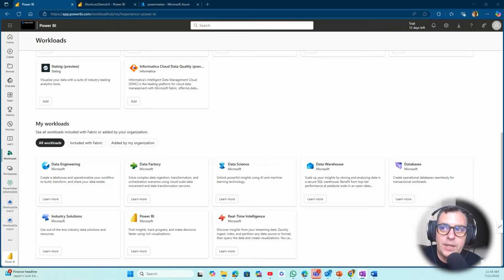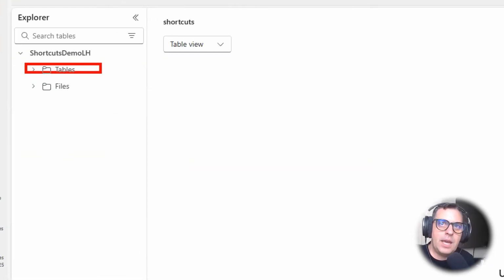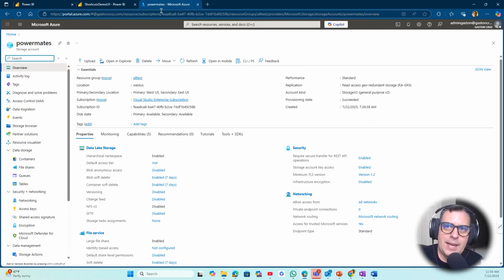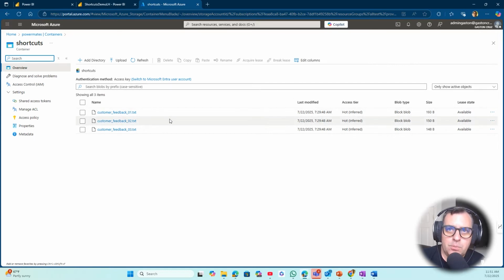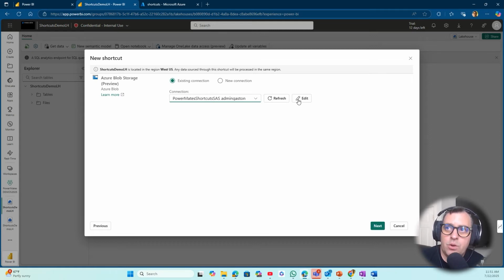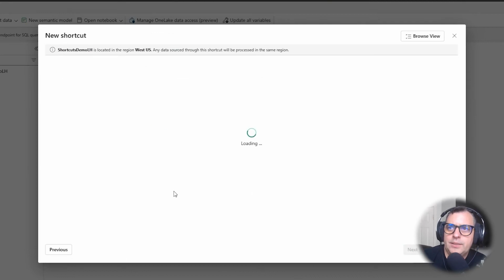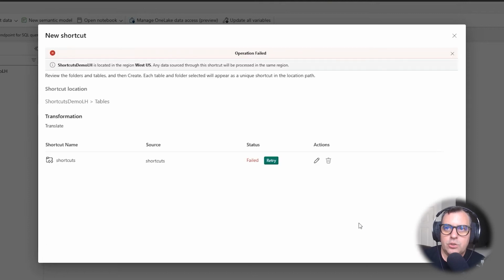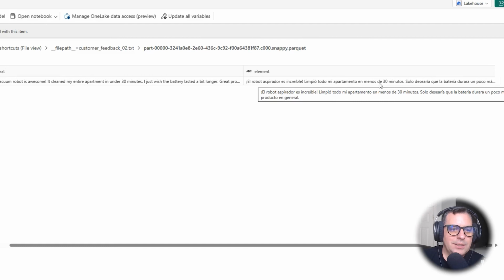Microsoft Fabric Shortcuts: Text to Insights in 10 Minutes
@PowerMatesMS   In this quick tutorial, I’ll show you how to go from raw text data to actionable insights using Microsoft Fabric Shortcuts Transformations — all in under 10 minutes!
No complex coding, no manual data prep — just smart, efficient low-code transformations that will supercharge your analytics workflow.

Whether you're a Power BI user, data analyst, or Power Platform maker, this method will save you hours of work and streamline your data journey.

 Get ready to simplify your data transformation process — fast and easy!